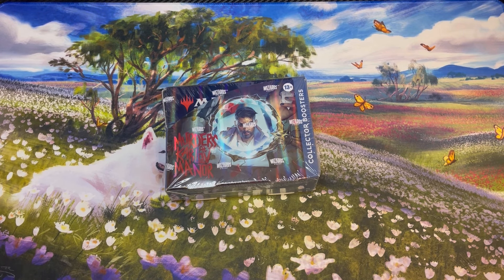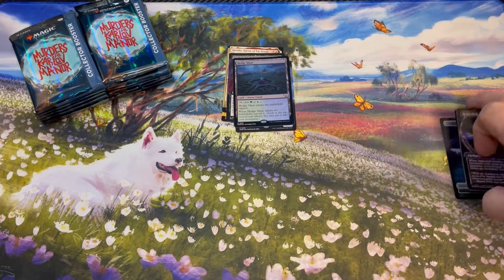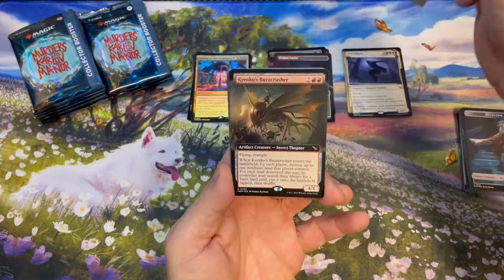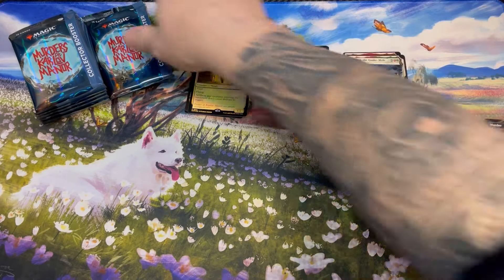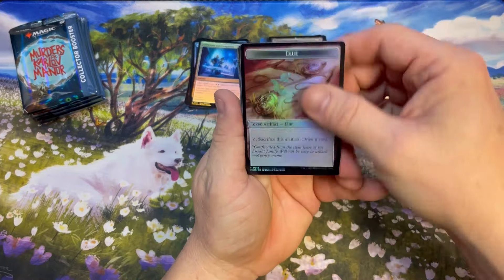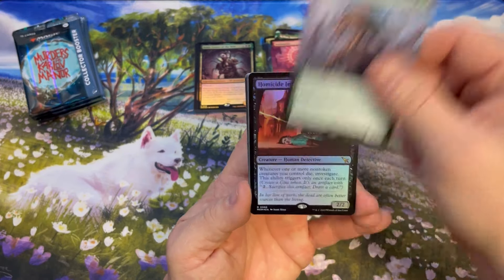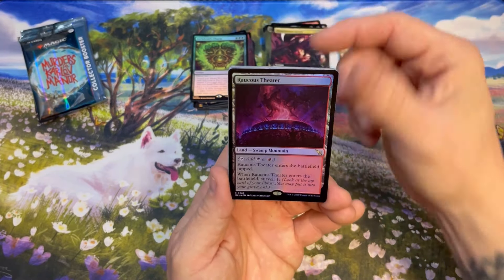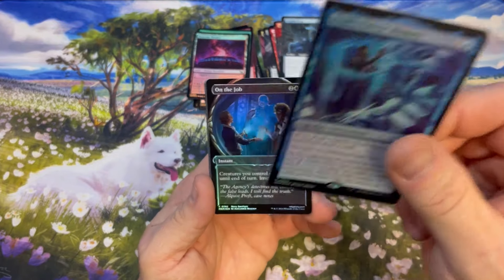Murders At Karlov Manor Collector booster box!